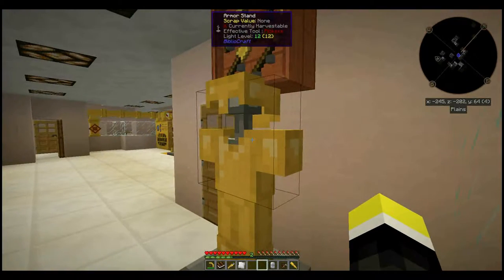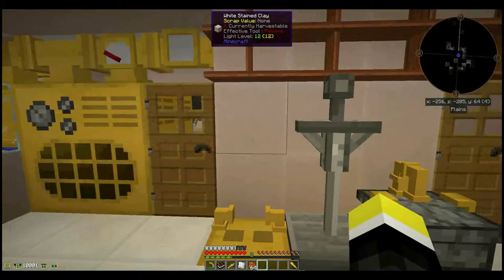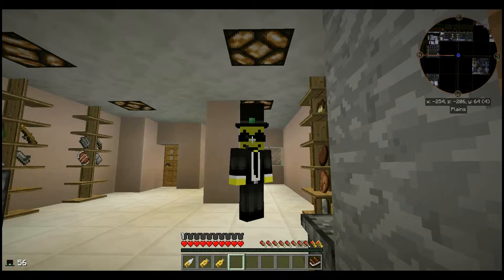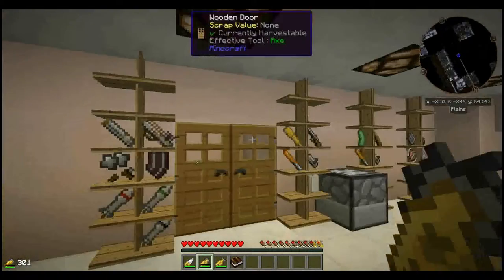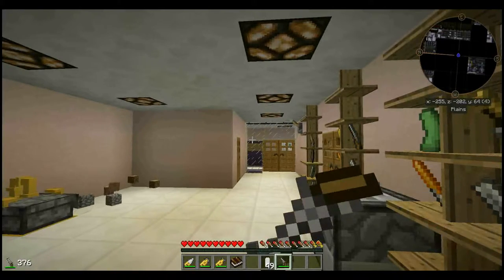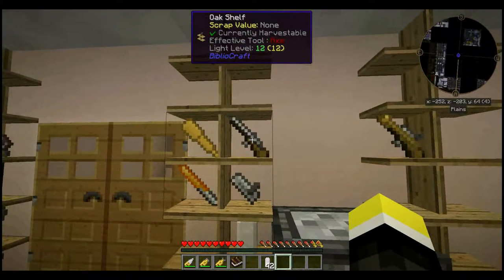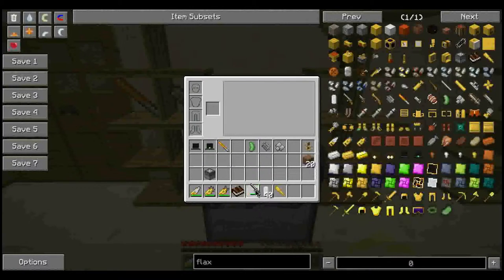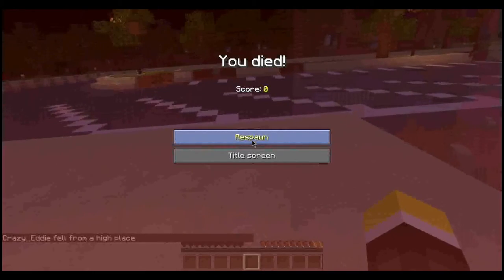Flaxbeard's Wonderous Steam mod part 3: The Tools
Index:
Basic Tools and Armor:      0:20
Steam Exosuit:              0:45
Engineering Table:          1:10
Steam Filling Stand:        2:30

Survivalist's Toolkit:      2:53
Tinker's Goggles & Monocle: 3:30
Tophat & Enterprenuer's Hat:3:50
Steamed Meats:              4:35
Canister:                   5:00

Steam tools:                6:08

Flintlock Pistol:           7:05
Blunderbus:                 9:22
Flintlock Musket:          11:00
Rocket Launcher:           12:20
Blowing Myself Up:         14:30

Setting:
Marriott Ridge High School and Mount View Middle School